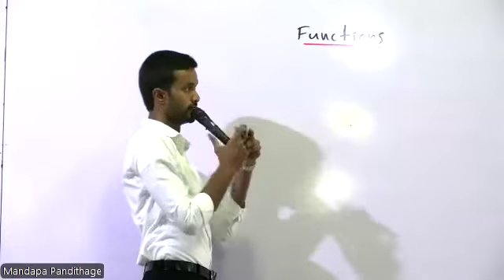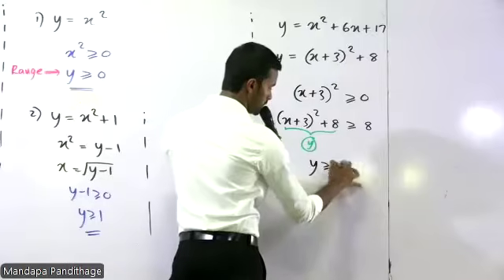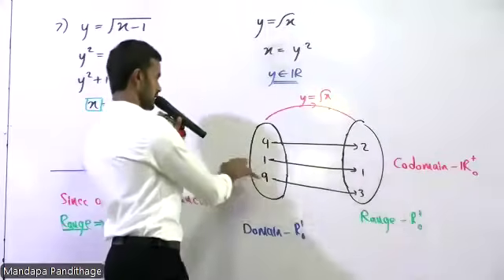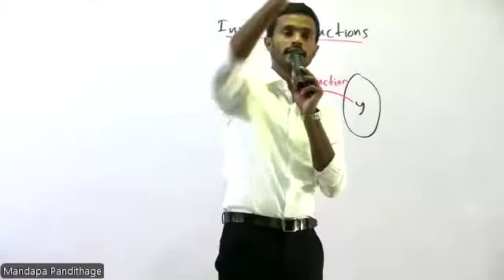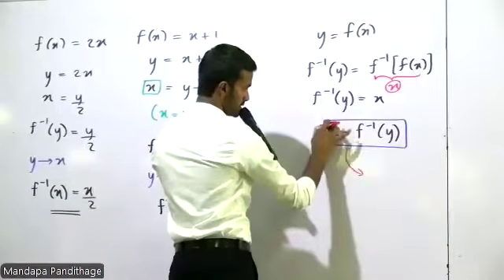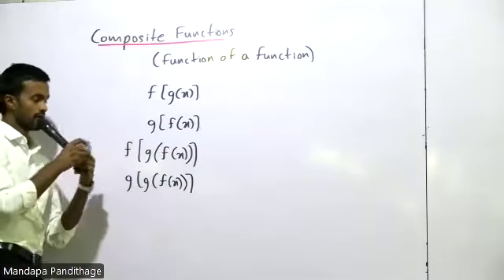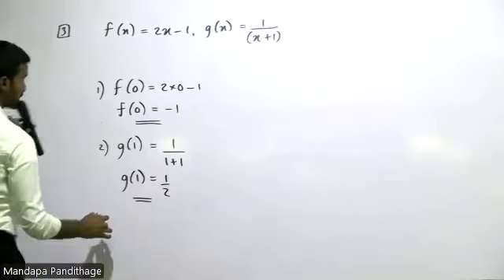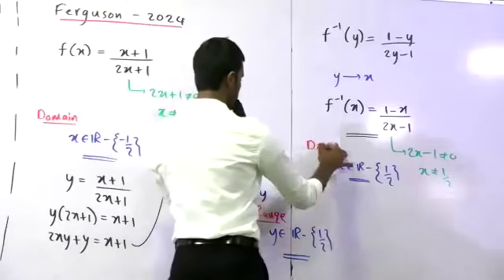Functions - Day 2 | 2027 English Medium Combined Maths